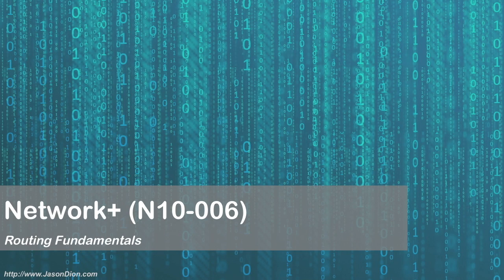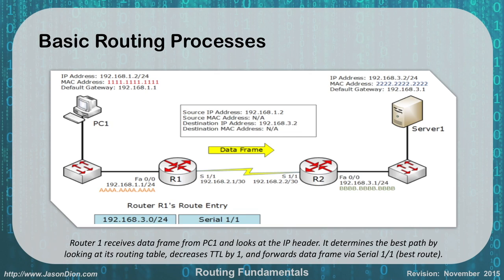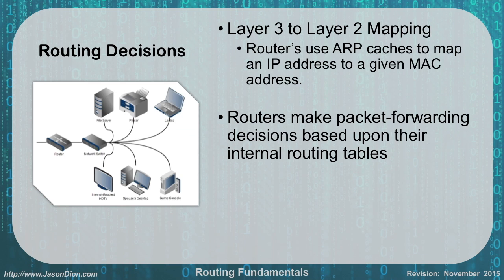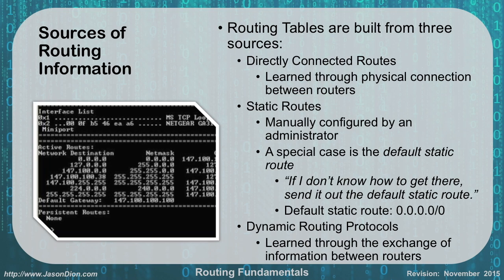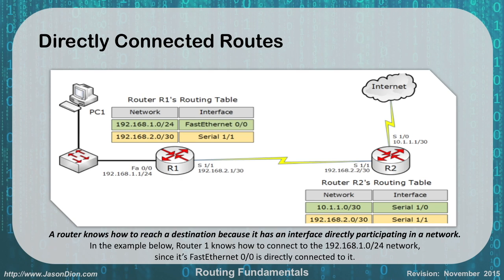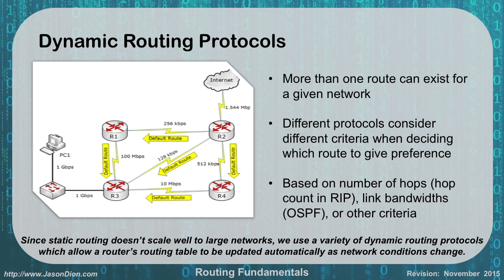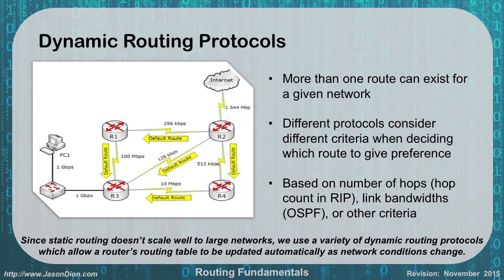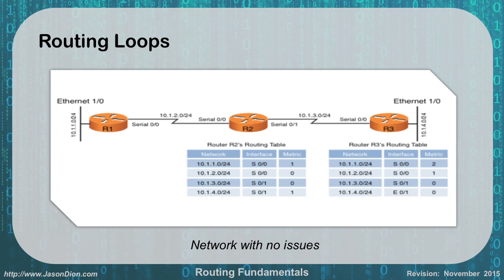32 - Routing Fundamentals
This video covers routing fundamentals as covered by the Network+ exam.